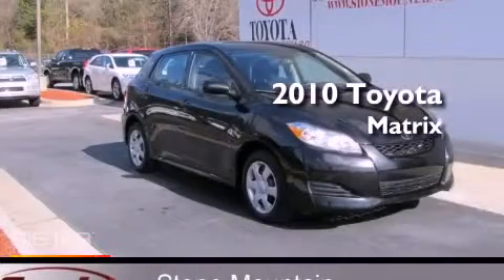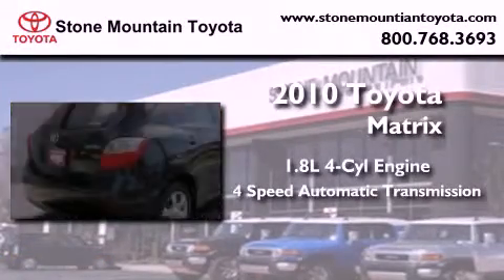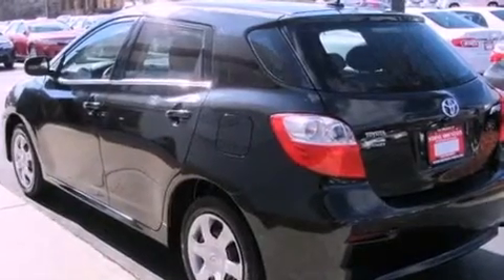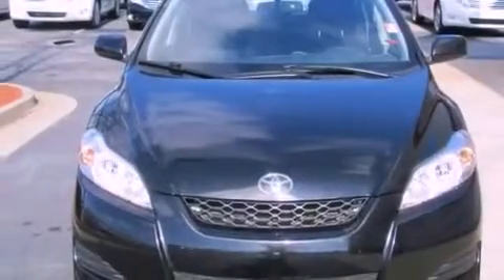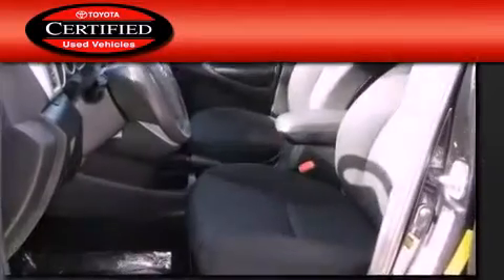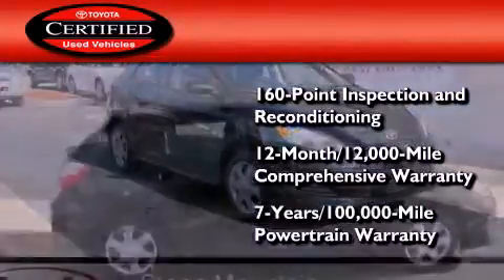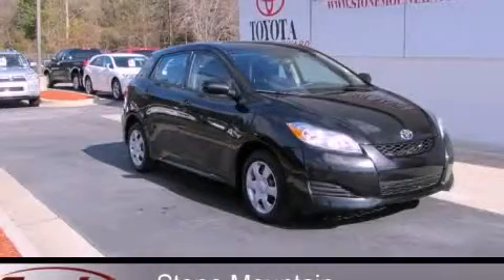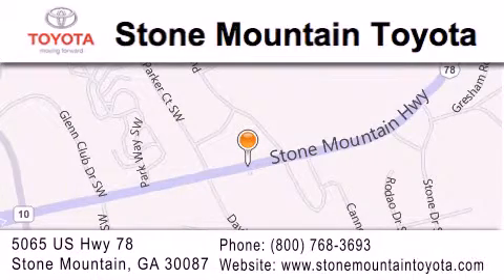Certified 2010 Toyota Matrix Stone Mountain GA 30087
Year : 2010
 Make :
 Model :
 Engine : 1.8L I-4 cyl
 Trans . : 4-Speed A/T
 Exterior : Black Sand Pearl
 Miles : 45,988
 Interior : Dark Charcoal Cloth
 5065 U.S. Highway 78
 Stone Mountain , GA 30087
 2010 Stone Mountain GA